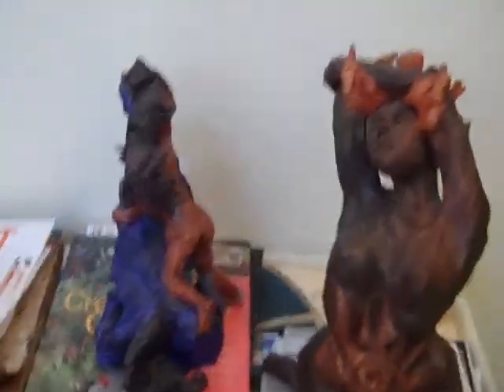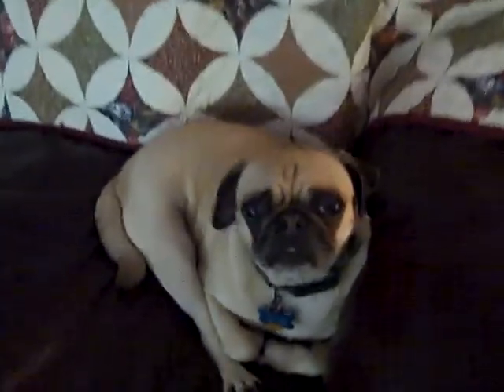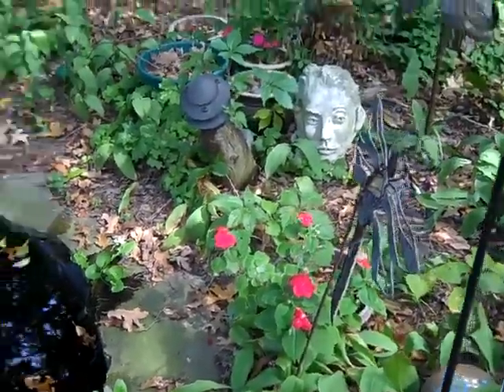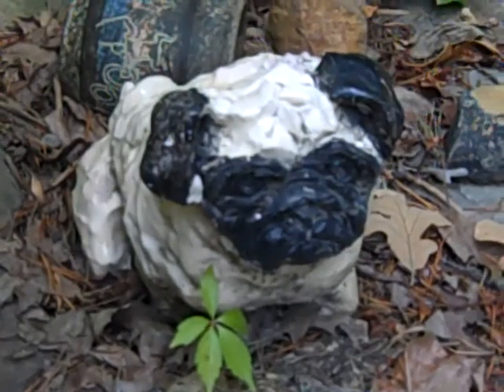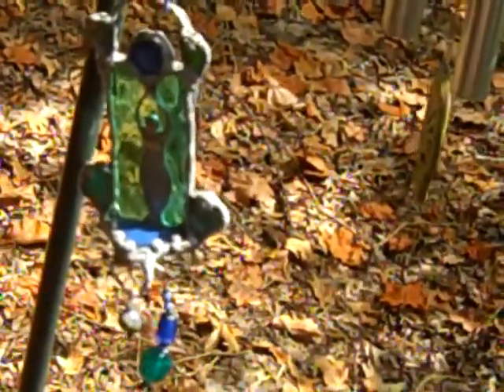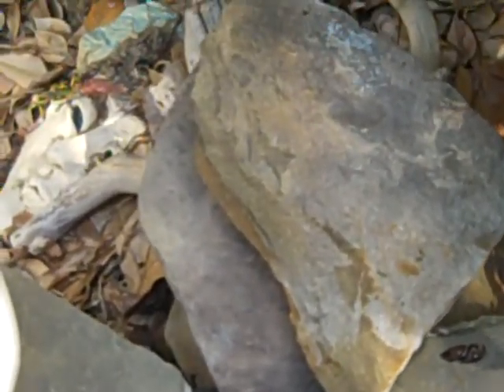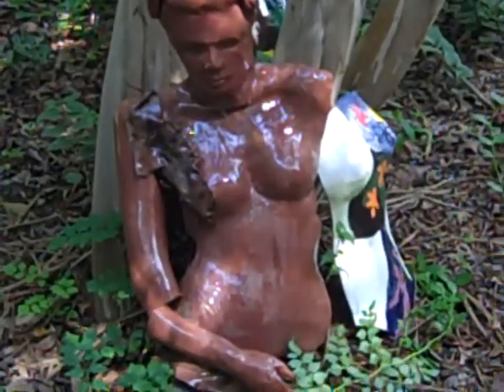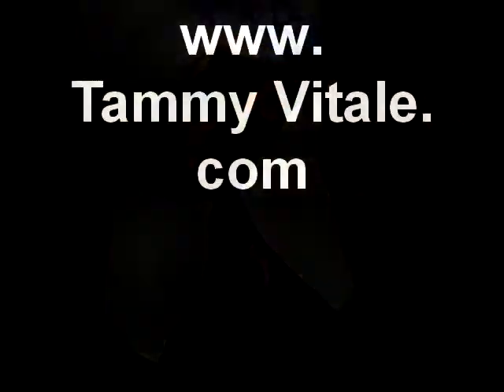Things that make me Smile!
What resources do you use to brighten your day?  A walk through the back yard of artist Tammy Vitale